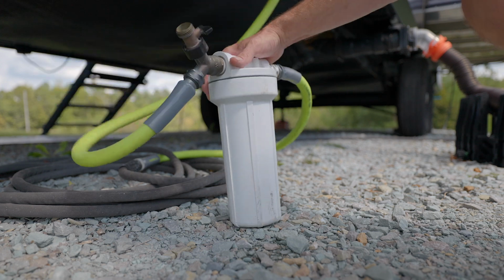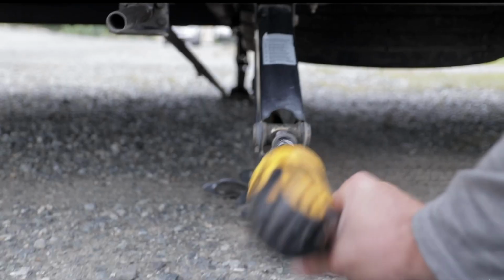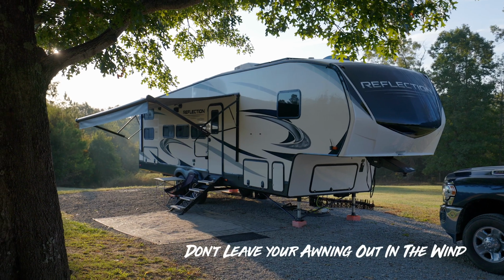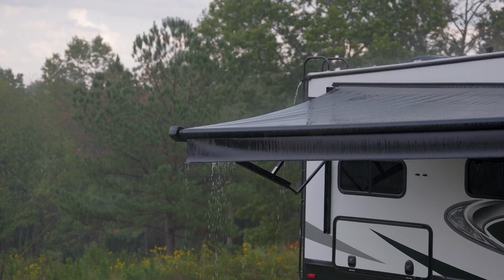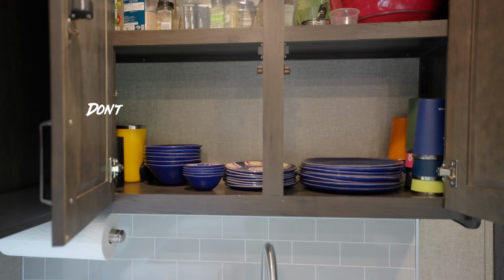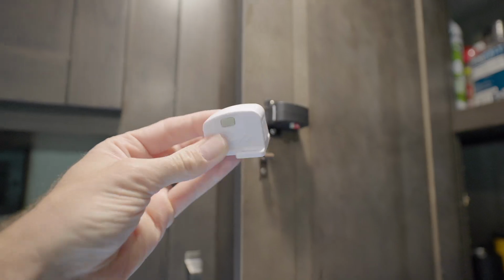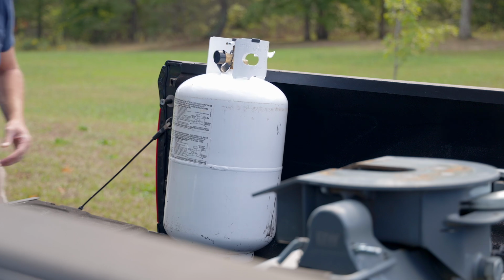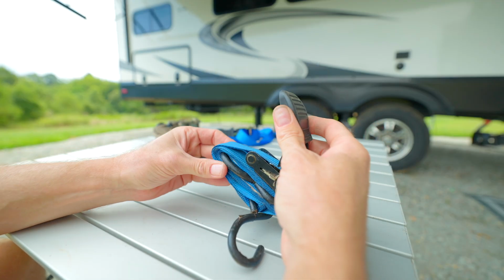DON'T Do This To Your RV! AllAboutRVs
Owning an RV comes with its fair share of learning curves, and sometimes, it’s what you don’t do that can make all the difference! Today I have a handful of things you should not do to your RV that can really help you out and keep you from more potential problems. What is on your list of don'ts?

                       Code: "AllAboutRVs" Will save you on the original Moon Shade

Magnet Door Locks.